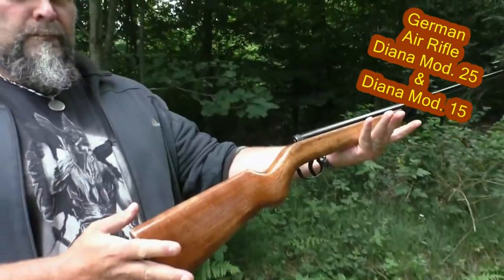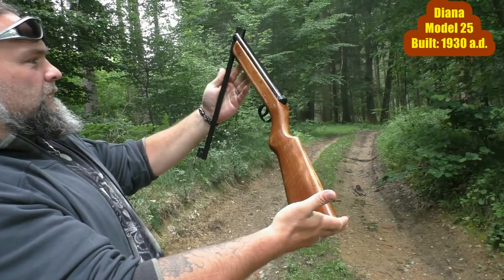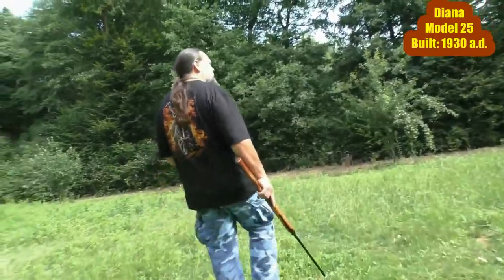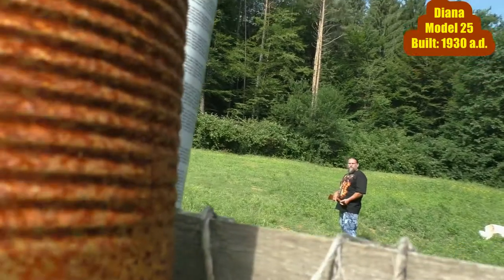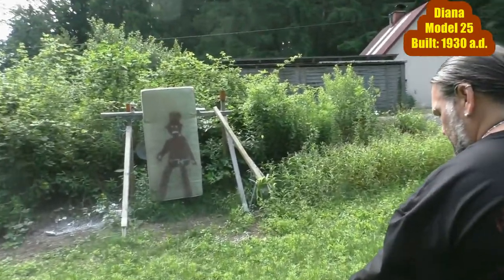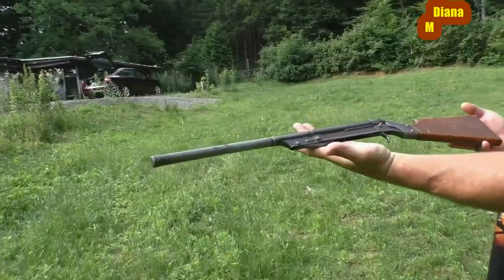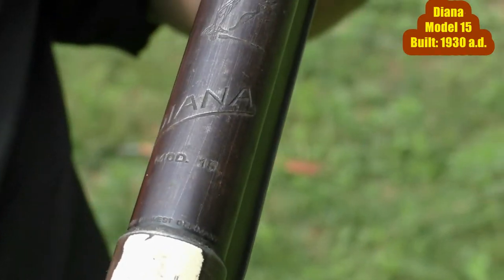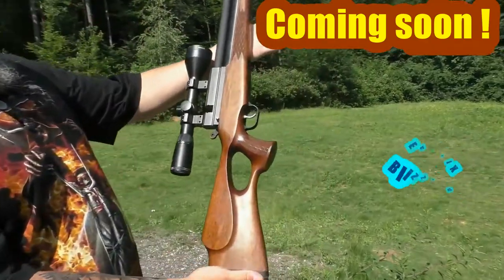Airgun Diana Model 25 - Eternal Air Rifle 90 Years old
Hello friends and welcome to our new video ! Today it s  about something VERY special: Eric introduces us to his two perfectly functioning air rifles, each has an age  90 years old - I repeat: Indeed 90 years ago, each of these two air rifles was built - in 1930.

There are 2 devices of Diana from Germany, the company still exists today. The Diana brand became world famous in the year 1901 because it patented the first air rifles especially for children. This products for children could be fired with harmless rubber arrows and it had the model name „Eureka“.  In the year 1960 the Diana company was worldwide the first firm, which succeeded producing a completely recoil-free rifle. This was possible with the double piston principle, which was also invented in-house.
Now Eric  holds the Diana Model No. 25 in his hands. As you can see in the original papers  from 1935, all metal parts of this sports device are made entirely of steel. At that time it was offered for around 23 Reichsmarks. For example, if you look at the average price of 1 kg bread in the year 1935, it costed around 31 pfennigs (Reichsmark and Pfenninge, that was the currency in Germany a 100 years ago), then a family would have had  to pay € 300,- that time, in comparison to todays conditions. A purchase that had to be carefully considered that times. But although the expensive price:  All of the 10 million pieces that were produced were also sold. The Diana Model 25 has 4.5 mm caliber and a muzzle crown. Eric's rifle has NO rust at all and it is incredible, but the fact: with just a few shots of practice, you are able to hit a coin at around 15 meters even after 90 years. The rifle weighs 2.6 kg and has a velocity of 150 ms/s – as a speed of the projectile immediately after leaving the barrel  - that is approximately about 540 km / h.
Next we see Eric s Diana Model No. 15. This slightly smaller air rifle has no muzzle crown  and was made especially for children. And - you can imagine: This model No. 15 is shooting as well as it did 90 years ago - but its power is not comparable to the model No. 25, it s much weaker. A tin can can be hit perfectly at around 15 meters, but the can is neither dented nor punctured, just a bit scratched.
Yes, these were the two air rifles of today s video.
What can you expect on our channel soon? Probably the most precise air rifle in the world: The Steyr LG 110 Hunting Edition from my home country Austria, the Spanish air pistol Gamo P900, and then soon from South Korea: One of the real power guns among the air rifles, the Evanix Blizzard.